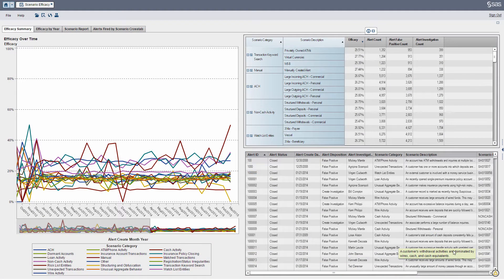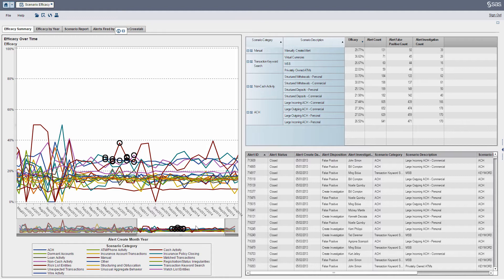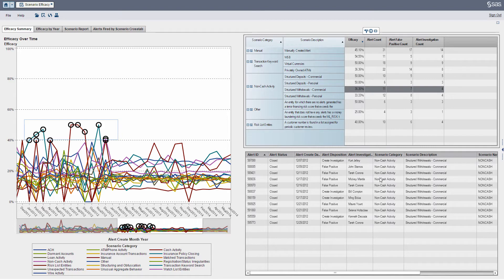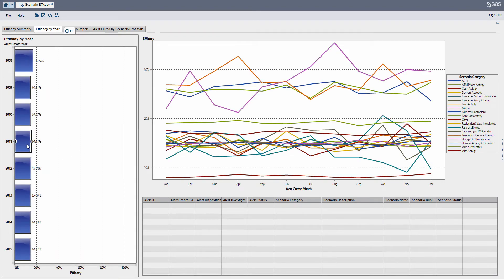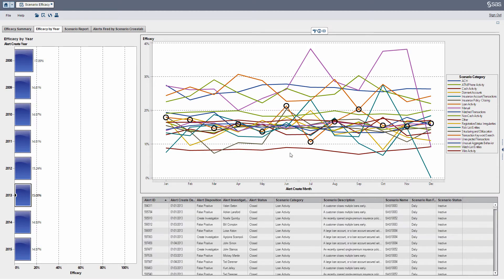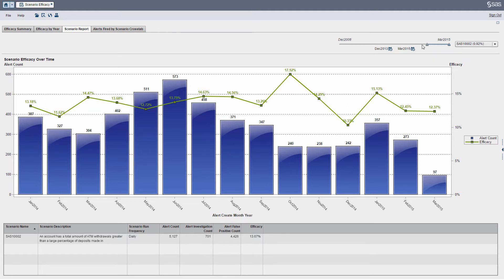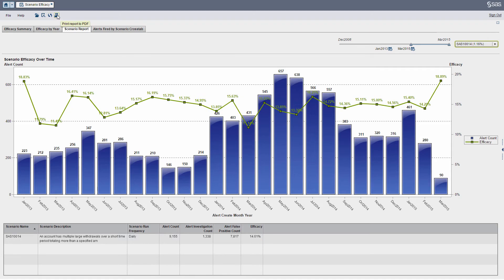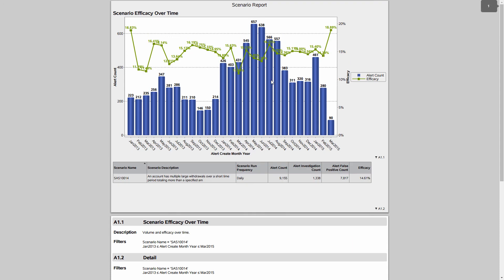AML QuickStart: Scenario Efficacy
Technical demonstration of the Scenario Efficacy report as a part of the AML Discovery and Reporting Quickstart service offered by Zencos Consulting. This report provides visibility into the effectiveness of AML scenarios that are used to detect money-laundering activities.

For more information about the AML Discovery and Reporting QuickStart service,